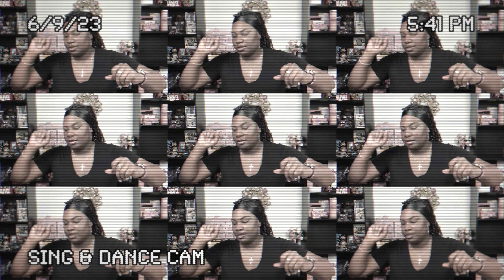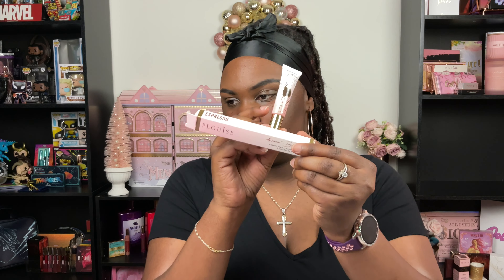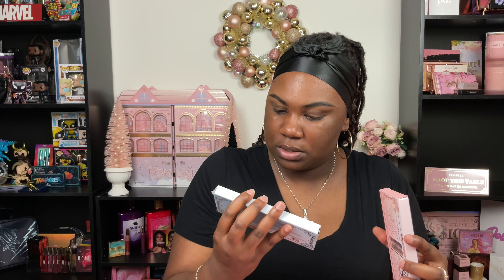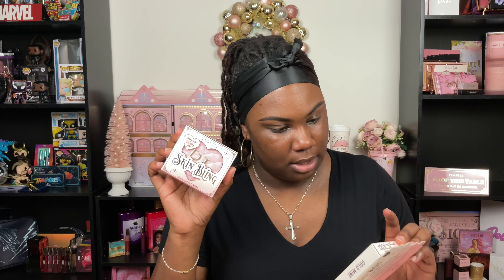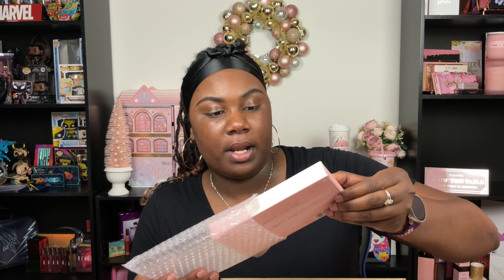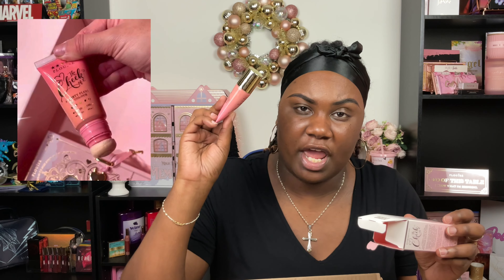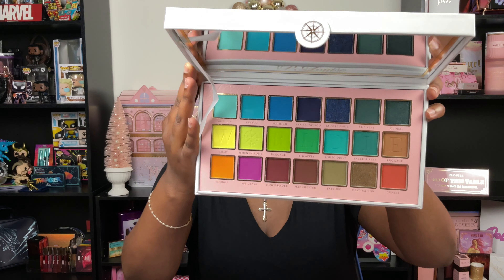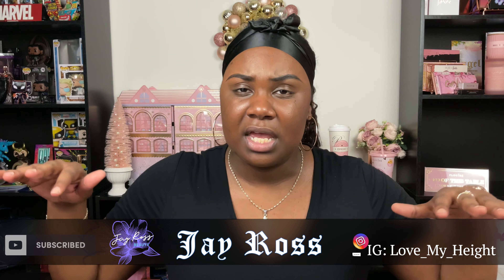Decluttering A WHOLE BRAND From My Makeup Collection | ROUND 2 | Jay Ross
IT IS TIME TO DECLUTTER ANOTHER BRAND FROM MY MAKEUP COLLECTION! Come Along With Me On This Fun Declutter Journey!

MAKE SURE YOU'RE WATCHING IN 4K UHD!

NEXT GOAL, LET'S AIM FOR 700 SUBS BY THE END OF JUNE!

Declutter ROUND 2 Video Part 2: *COMING SOON*

00:00 - Intro
00:58 - What Brand Are We Decluttering?
02:47 - How Much Is There To Declutter?
05:01 - Decluttering Box Number 1
10:02 - Some More Random Items
10:59 - Decluttering Box Number 2
19:32 - & Last But Not Least...
24:20 - What's Staying? What's Going?
26:05 - Wrap-up & Thoughts

***ALL ITEMS WERE PURCHASED BY ME WITH MY OWN MONEY, NONE OF THIS IS SPONSORED! ALL OPINIONS ARE MY OWN.